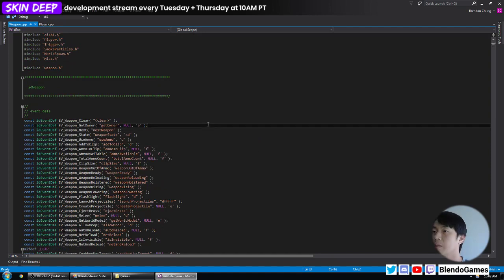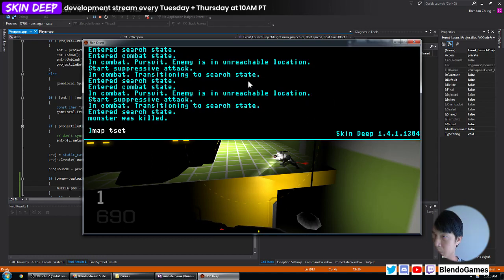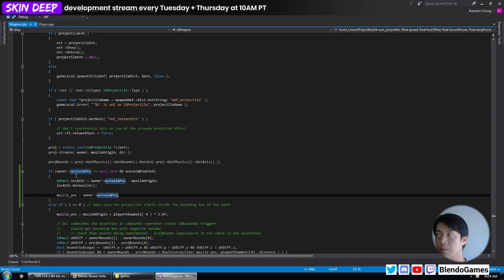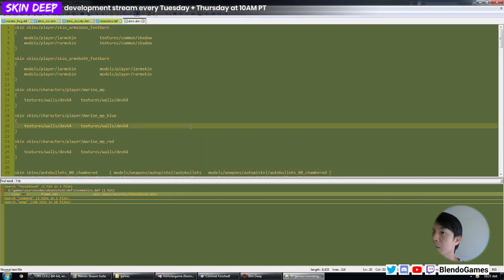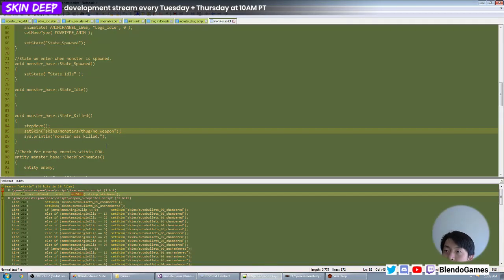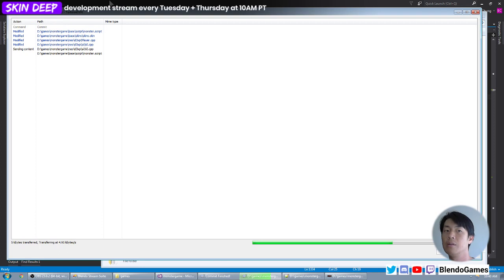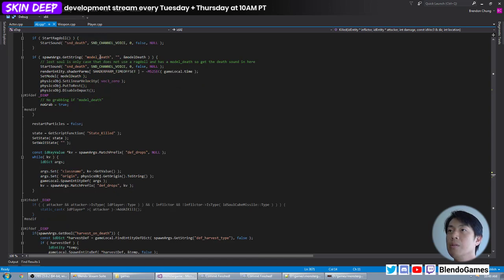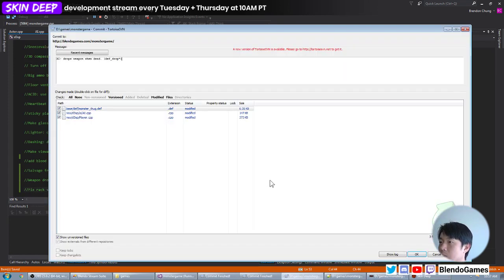Skin Deep development stream Aug 21, 2019